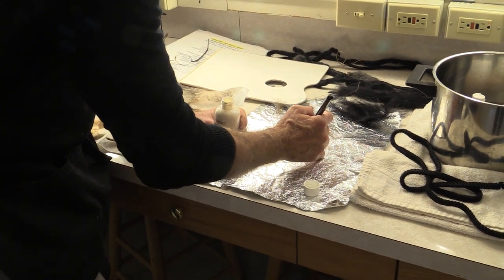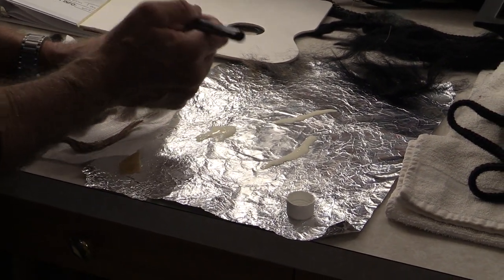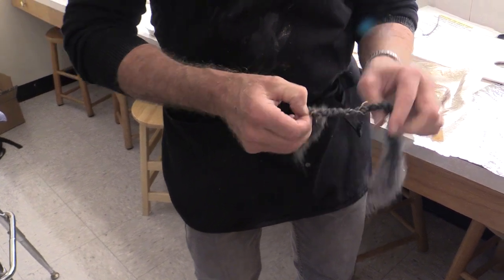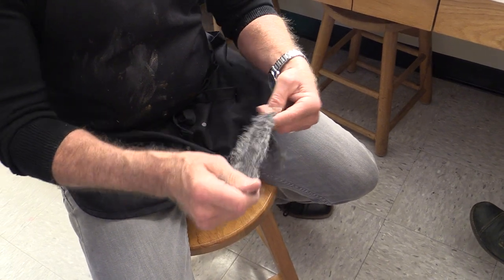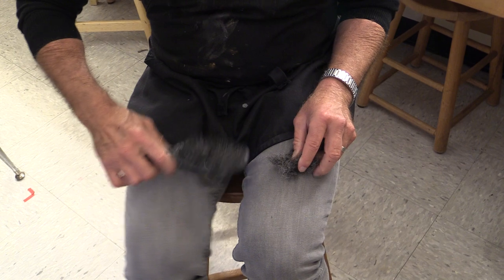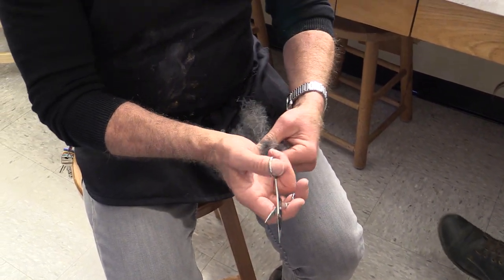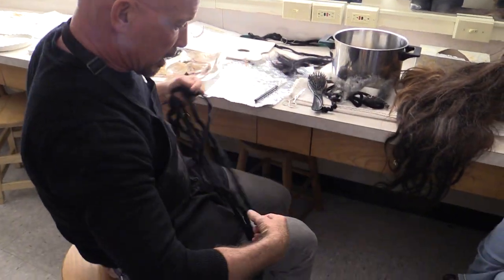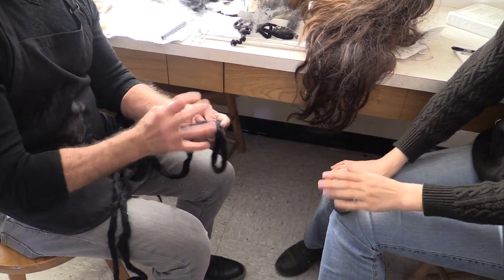Bruise and Crepe Hair Demo (Part 1)